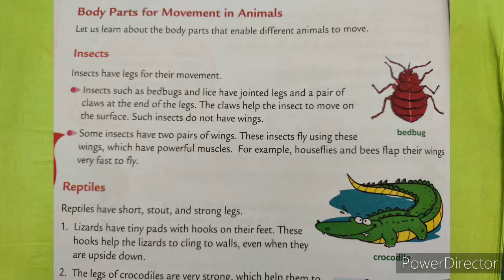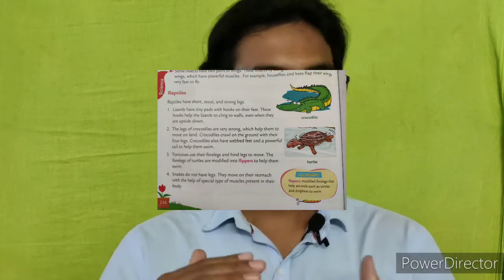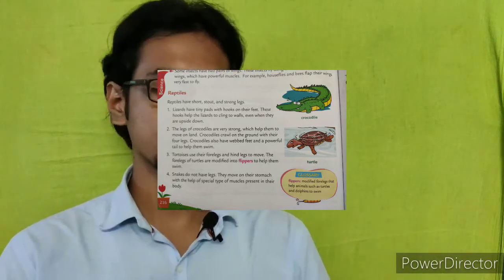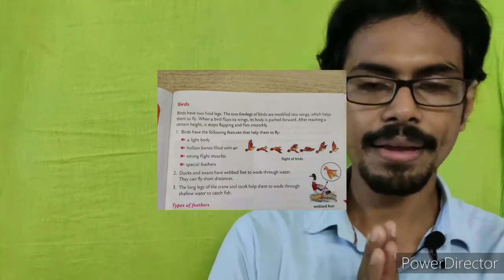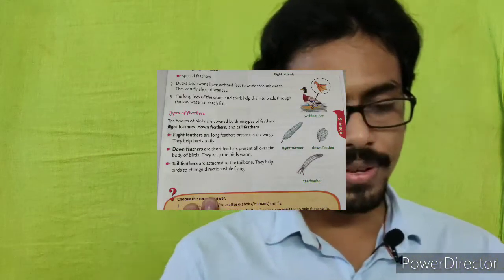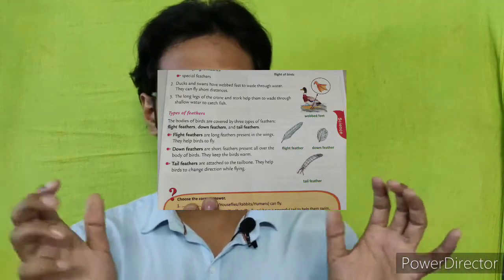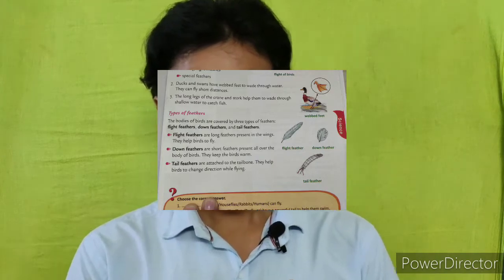Organ for movement in different animals# cbse science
different animals have different moving organs. animals move according to their body structure and needs. there are special organs present in the animals which helped them to move from one place to another. in today's class learn about the moving organs of different animals around us.